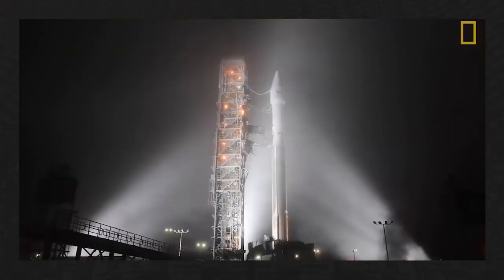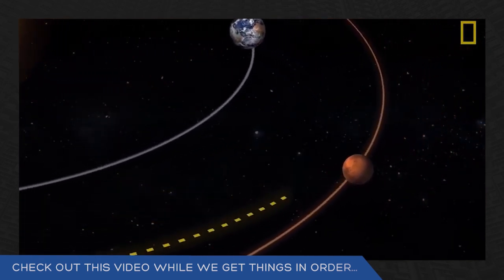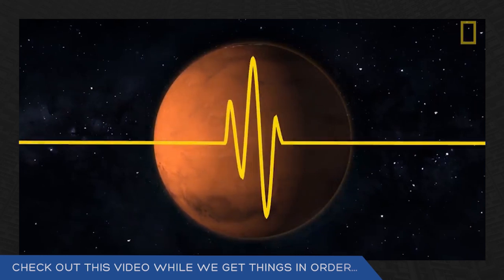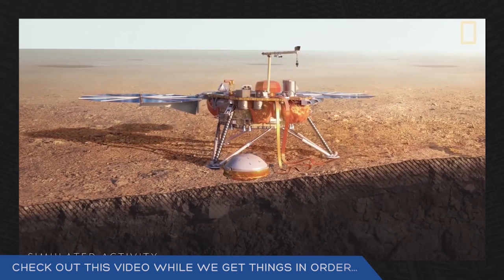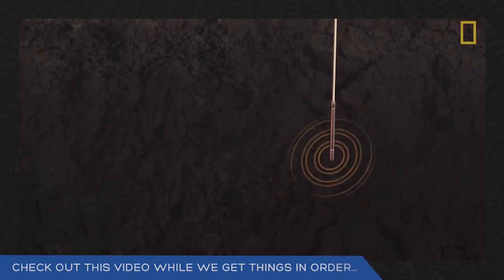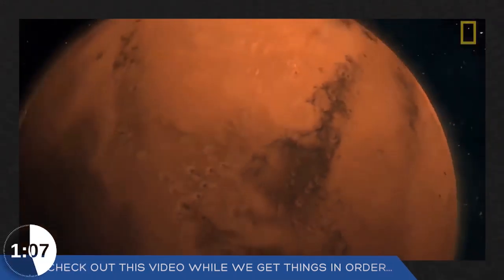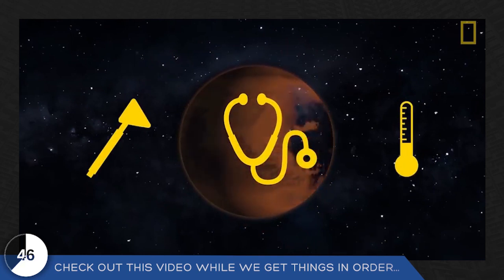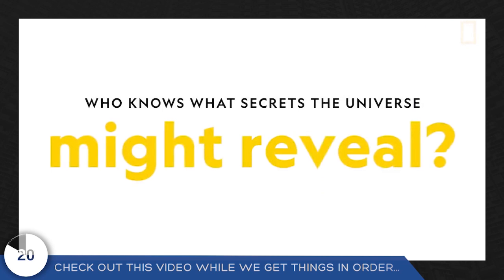What it’s like at a Google Hackathon – Patrick Shallvey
Previously aired on Real Estate Talk – TechTalk with Patrick Shallvey of CoreLogic Australia